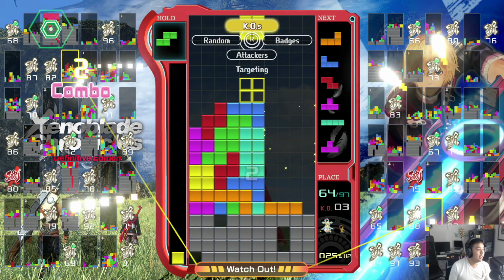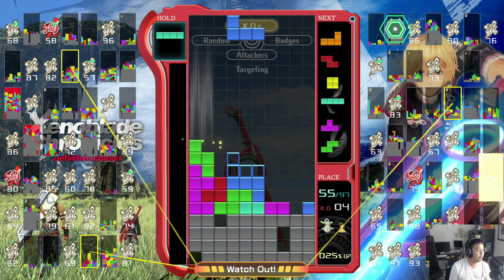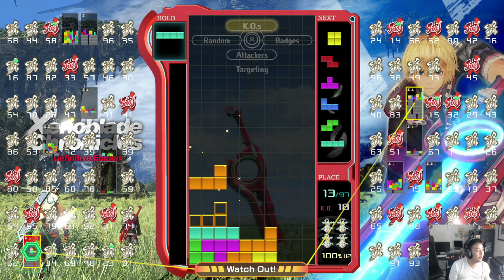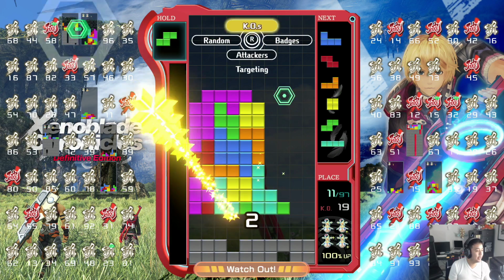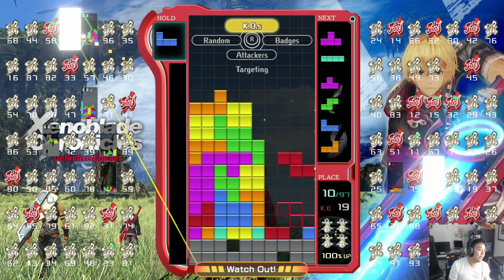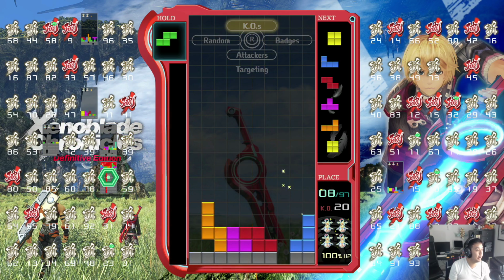4 Wide Mindset - Tetris 99